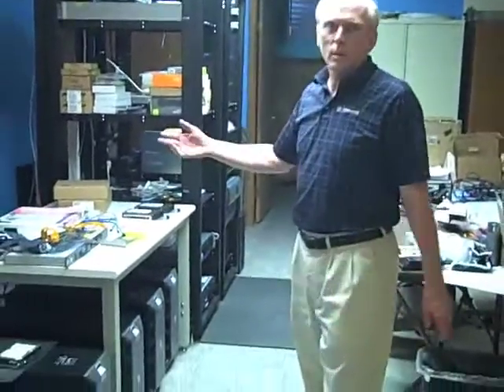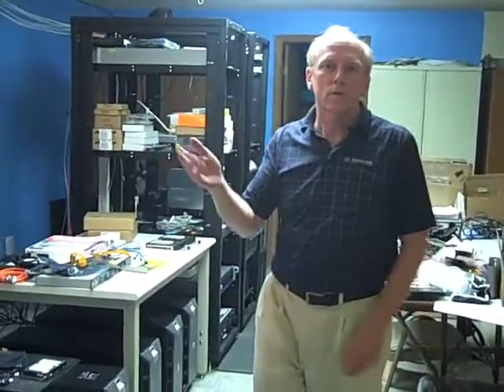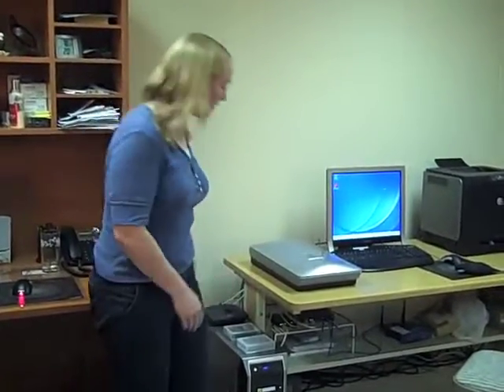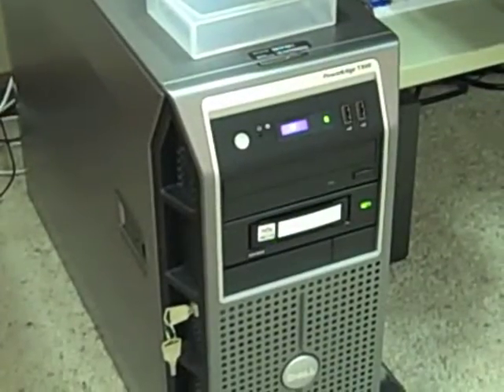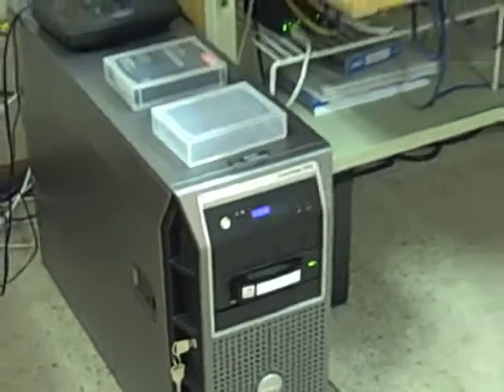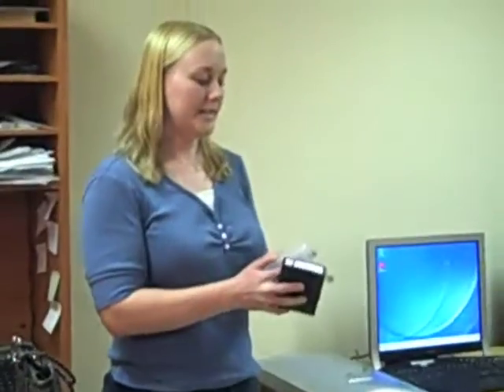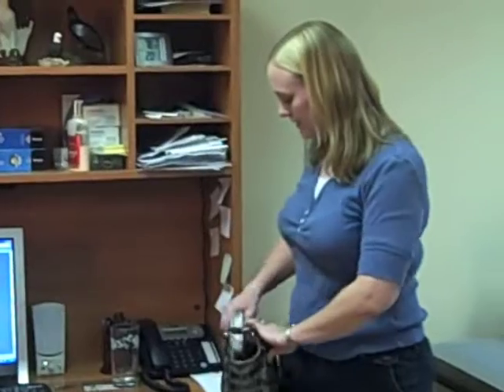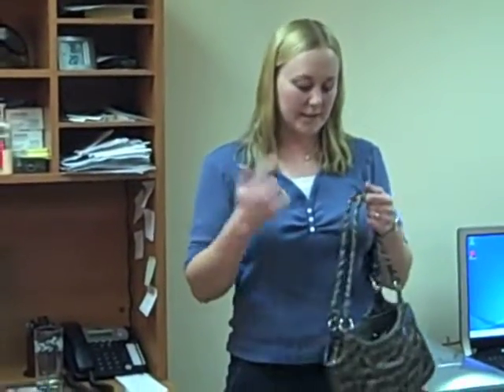RDX Demartek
RDX Storage Technology - The team at Demartek explain how and why they use the RDX removable hard disk technology as the back up and recovery solution for their small business.